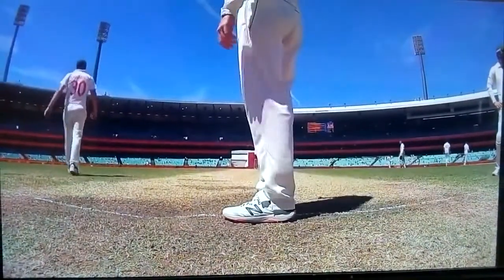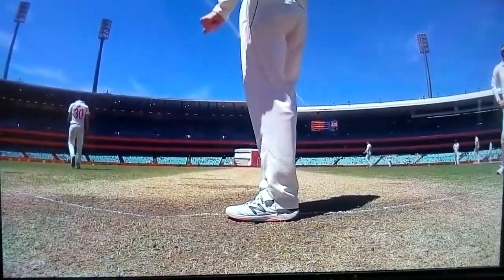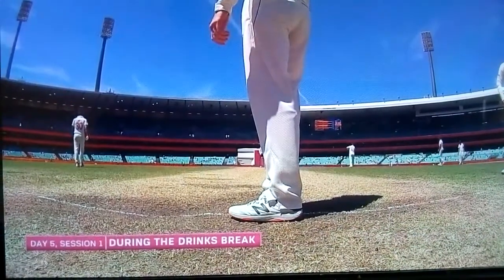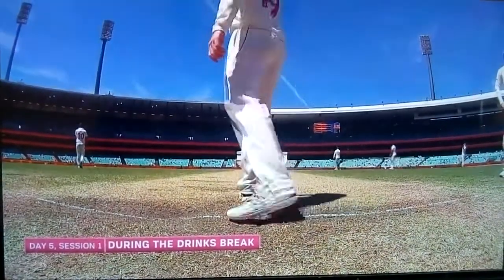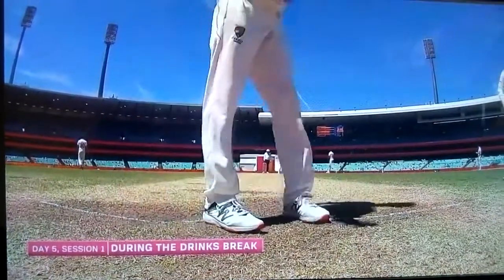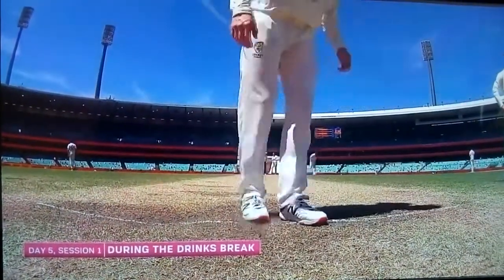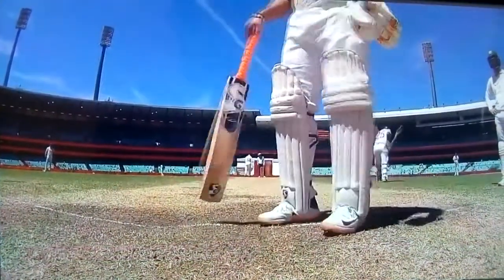Steve smith cheating again |Steve Smith removes | rishabh pant six ind vs eng HD